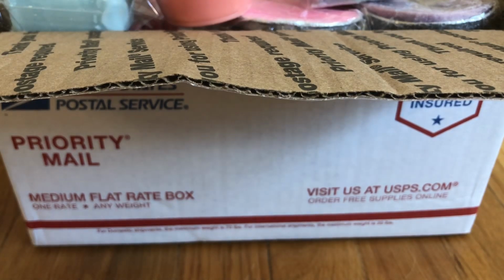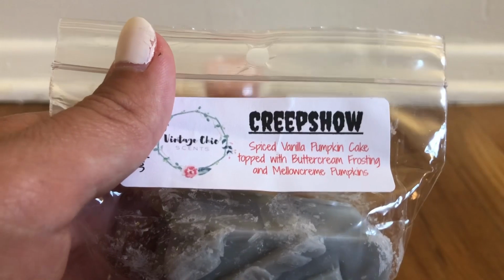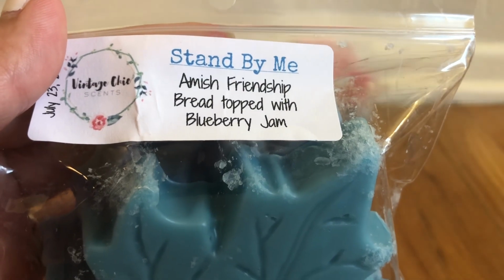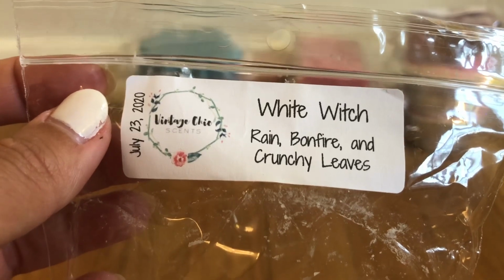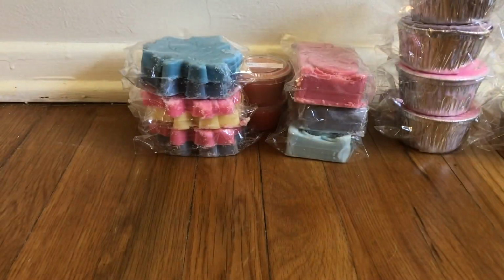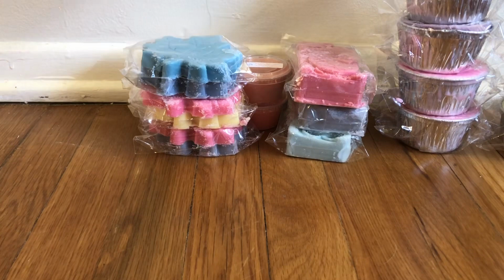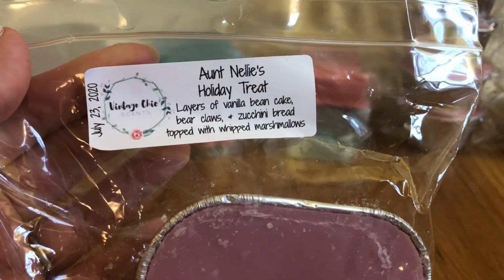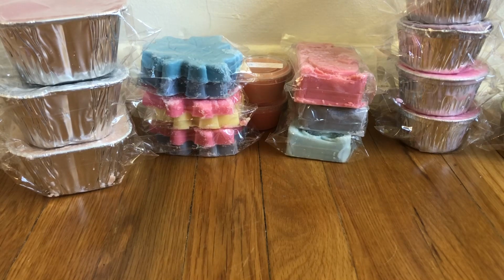Vintage Chic Scents King of Horror Wax Pre-Order | July 2020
I love all things home fragrance and body care ❤️

Check out my thoughts on the VCS King of Horror pre-order...I LOVE Stephen King so this was a dream come true 🙌🏼